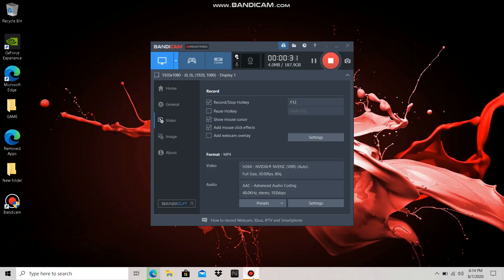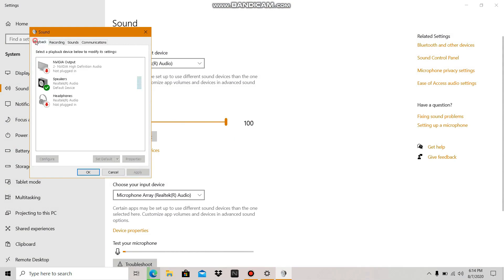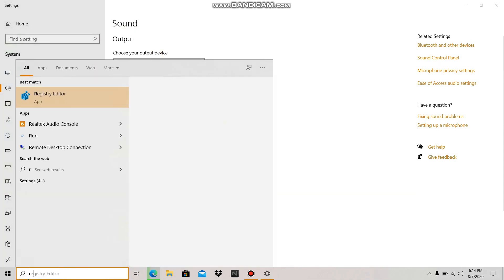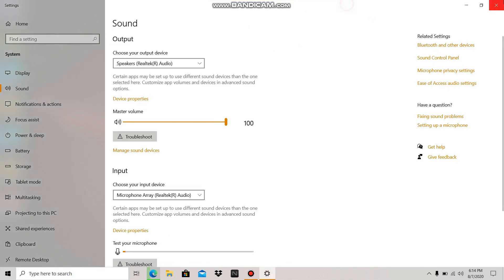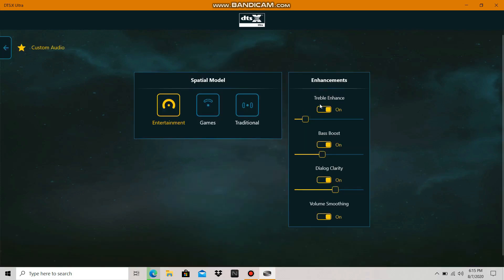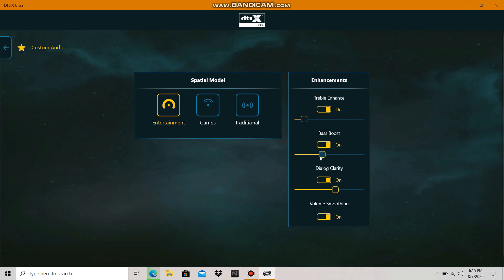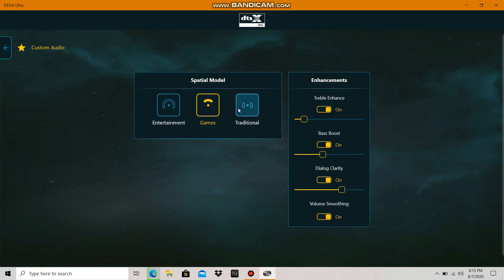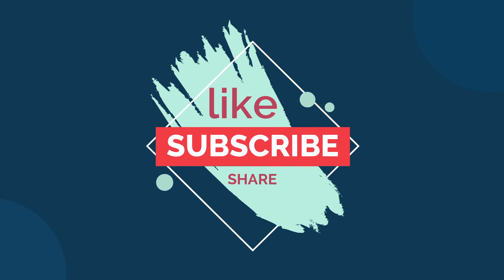How to fix low audio in acer nitro 5-DTS:X Ultra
Hi Guys,
In this video, I will tell you about how to fix low sound in the Acer Nitro 5 (Model - AN515-55) or any laptop with dts:x ultra
ISSUE:- DTS WAS USING YOUR INTERNAL SPEAKERS AS HEADPHONES
alok_3302

(BUY FROM THIS LINKS)

My Pure recommeded
How to fix low audio in acer nitro 5(2020)-DTS:X Ultra

💻 Laptop specs:-

System Configurations : 💻Acer NItro 5 AN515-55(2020)
10th Gen Intel® Core i5-10300H processor
8 GB of DDR4 system memory
Display 60 Hz :1920 x 1080
NVIDIA® GeForce® GTX 1650 with 4 GB GDDR6 memory
256 GB, PCIe Gen3 NVMe SSD
1 TB 2.5-inch 7200 RPM HDD
4 Zone RGB Keyboard

❄️ Cooling optimize ➤ Nitro Sense

▶ Learn Cool Tricks & Tech On My Channel With Regular Videos